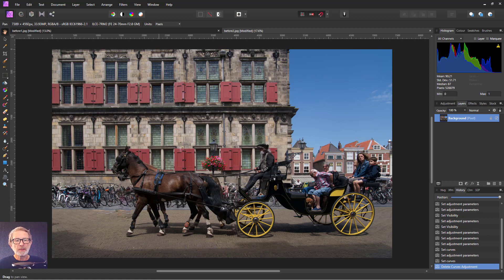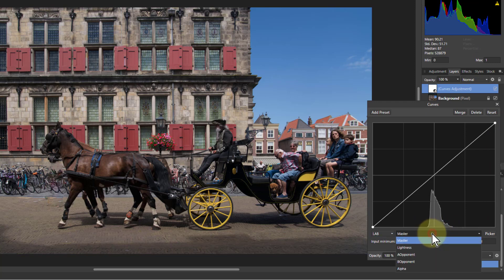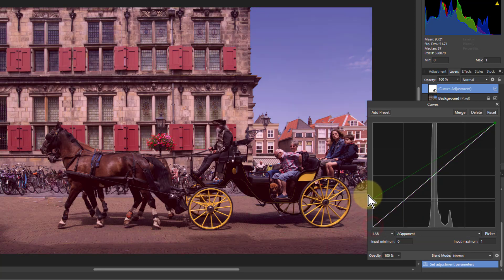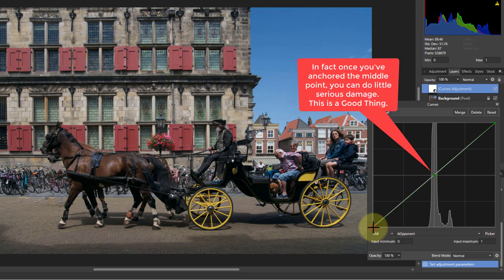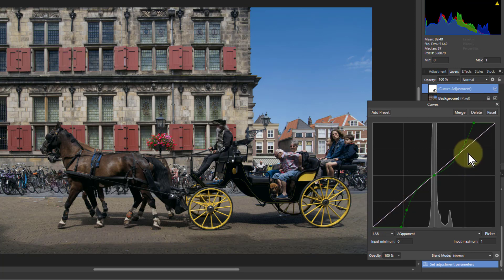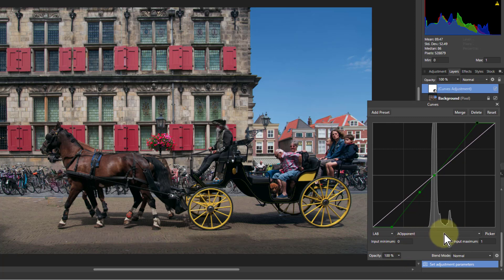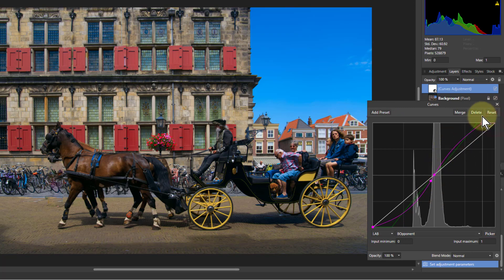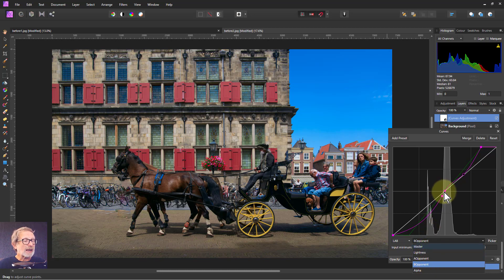Secrets of How to Use LAB Curves (using Affinity Photo)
LAB colour in photo editing is a bit like quantum stuff in physics -- it's just all rather different and strange. Here's key points and a critical secret tip to let you subtly adjust colour in an image without everything going wild.

All shown in the quantum whizzery of Affinity Photo of course, where setting up an LAB curve is child's play!

The web page for this video is here (with links to related videos)